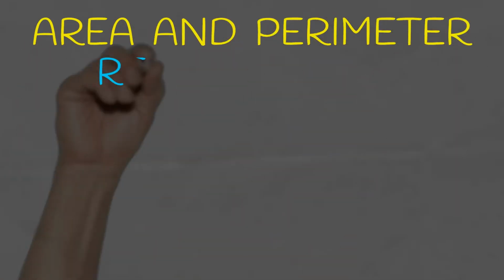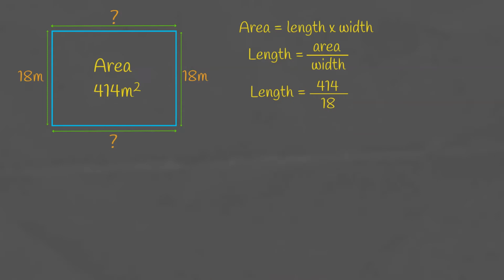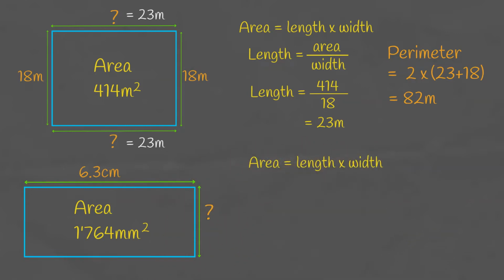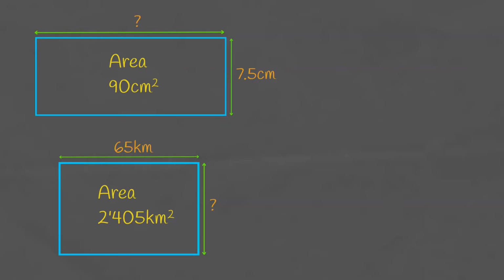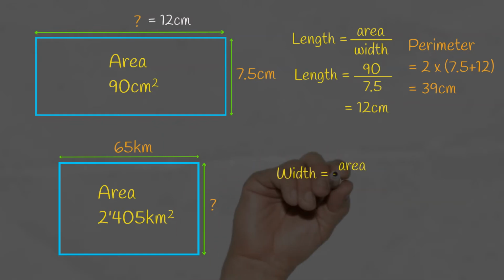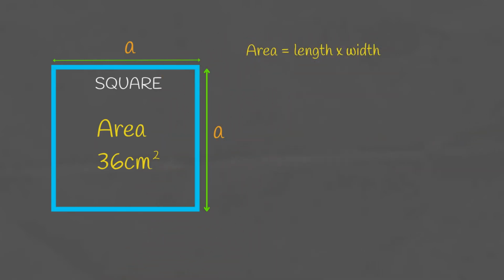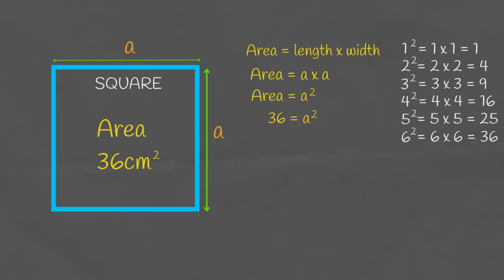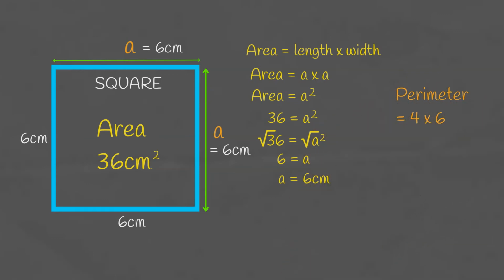BASIC GEOMETRY : Rectangles 3 : Area and Perimeter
This is the follow up video to the video of finding the area of a rectangle.

Video covers:
Finding the length and perimeter of a rectangle from its area and width
Finding the width and perimeter of a rectangle from its area and length
Finding the length and perimeter of a square from its area
Units mm,  cm, m and km